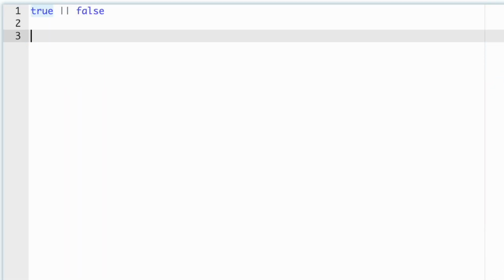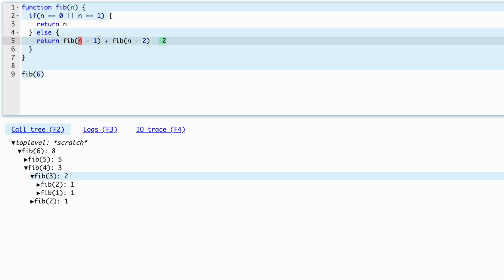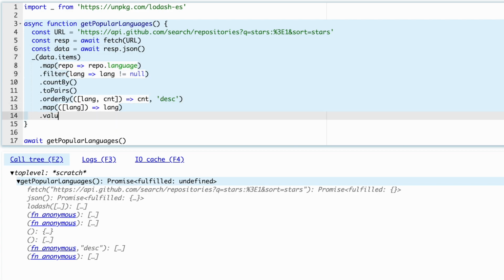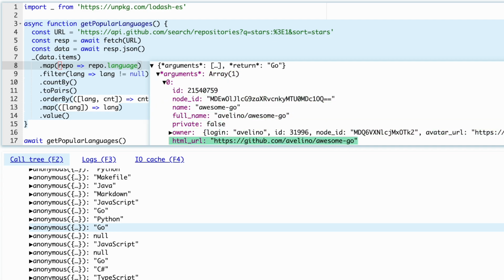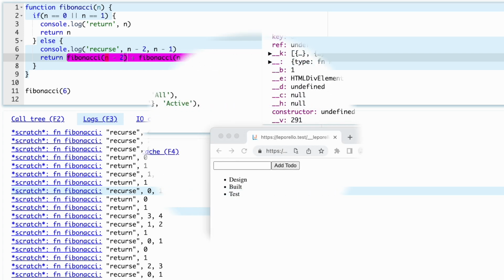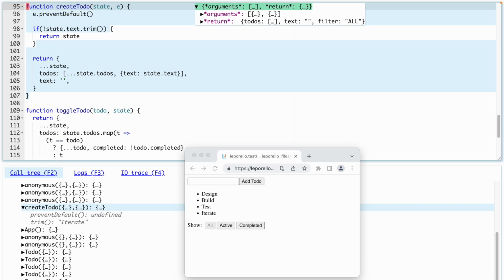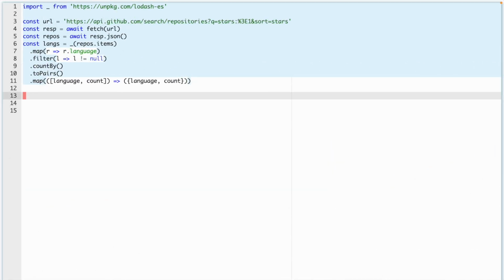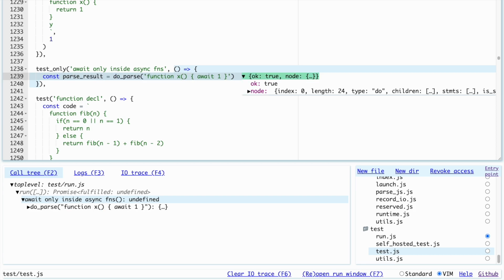Leporello.js trailer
Video presentation of Leporello.js, an interactive functional programming environment for JavaScript